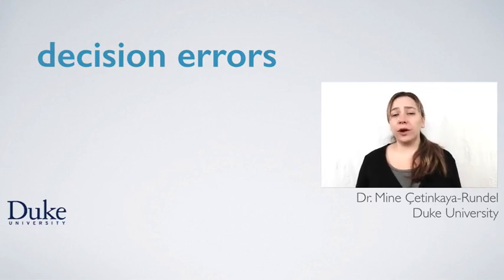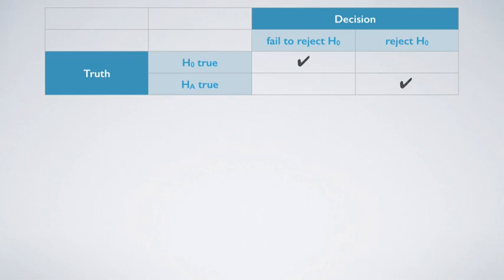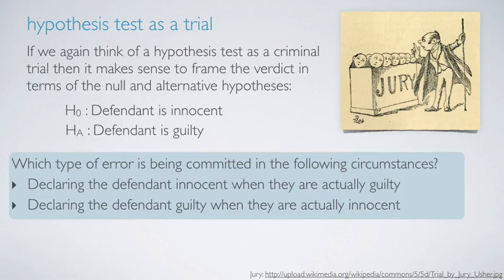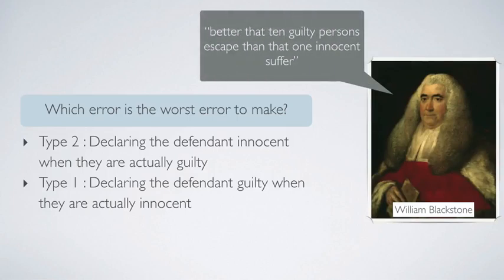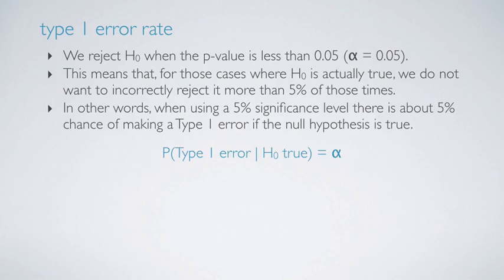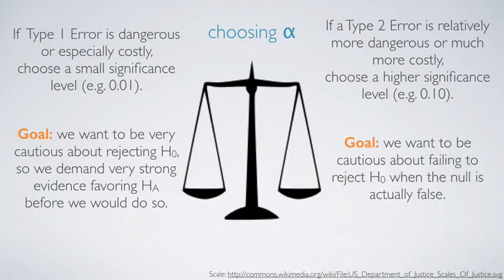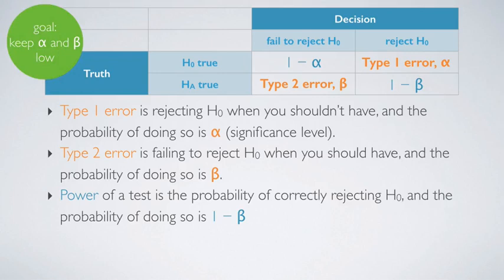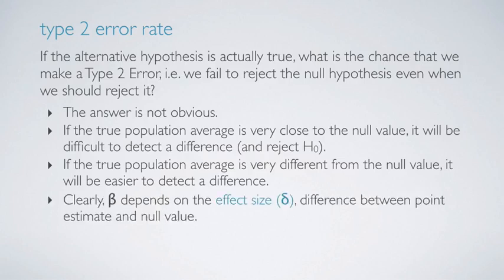Foundations for Inference Part 12